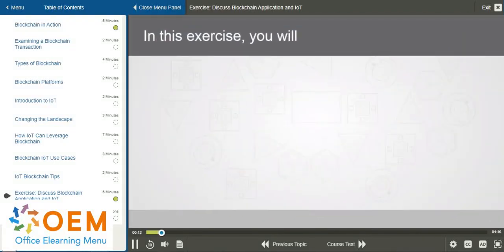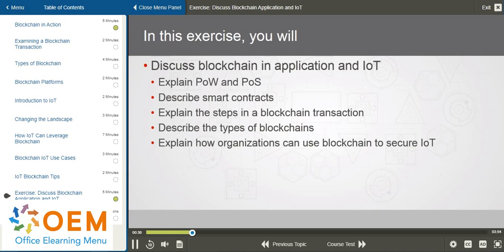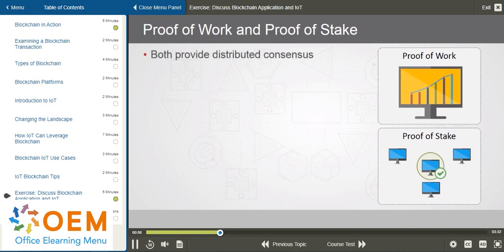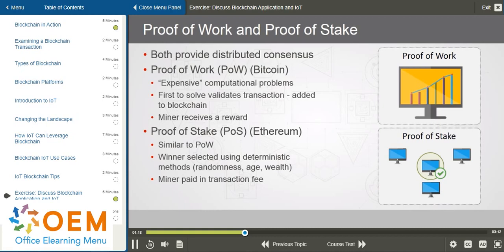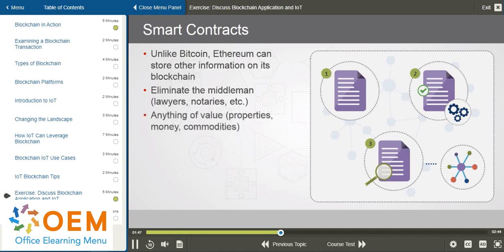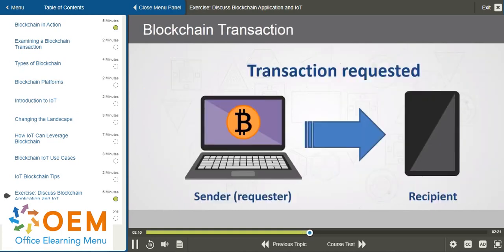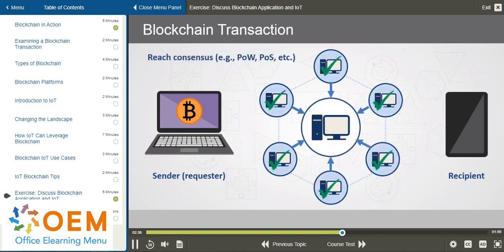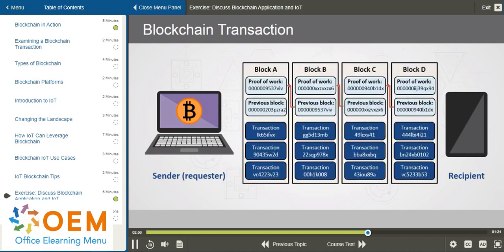Exploring Blockchain Solution Elearning Training DEMO